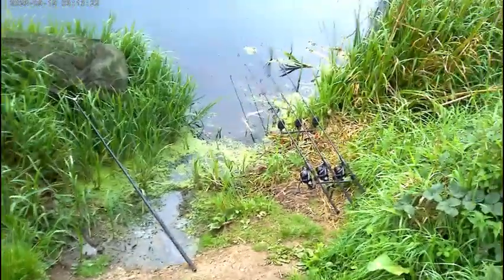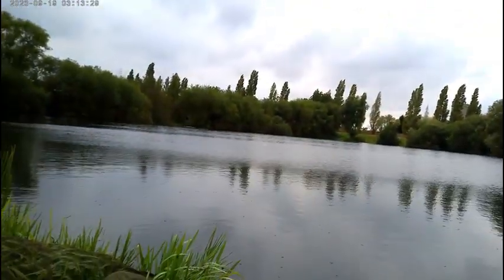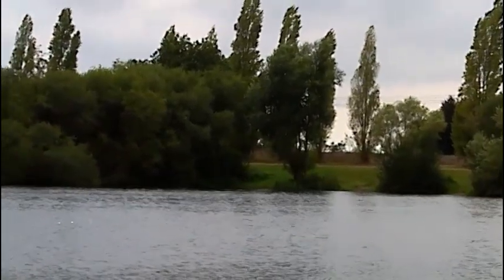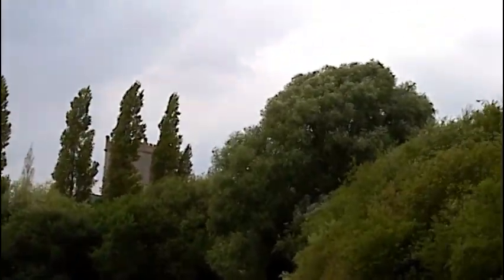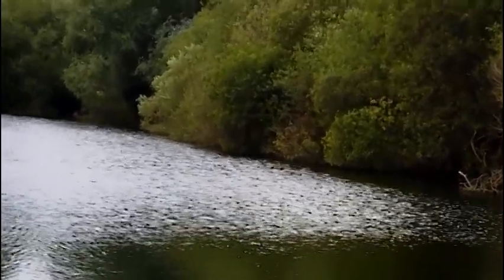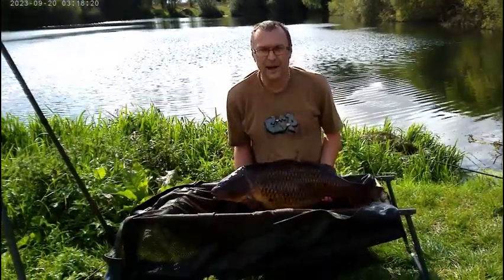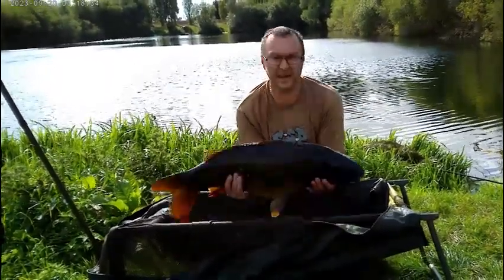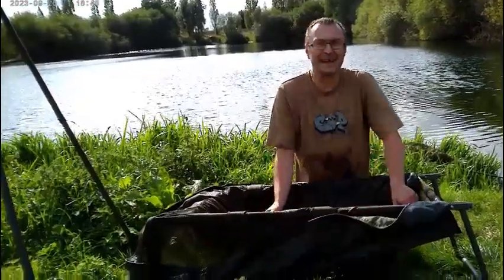Pit 2 Brace Of 20's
A1 Pits